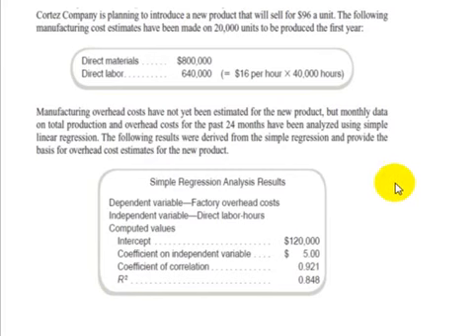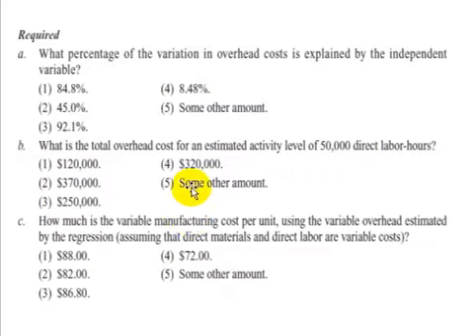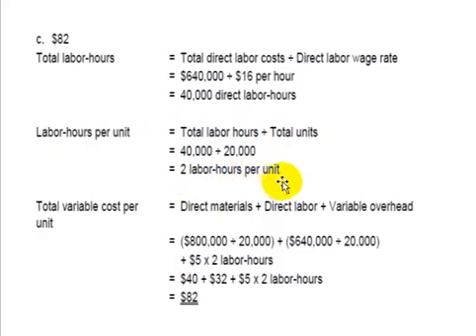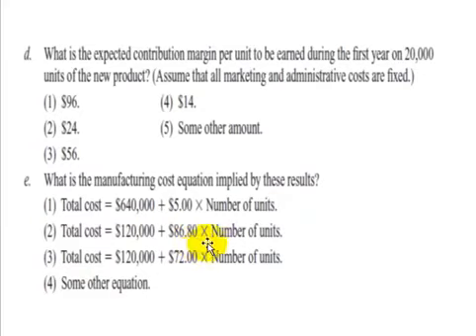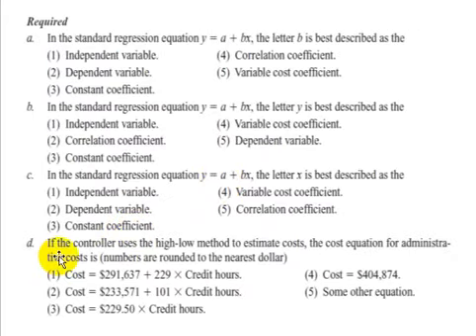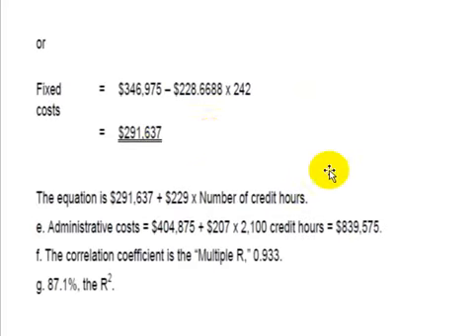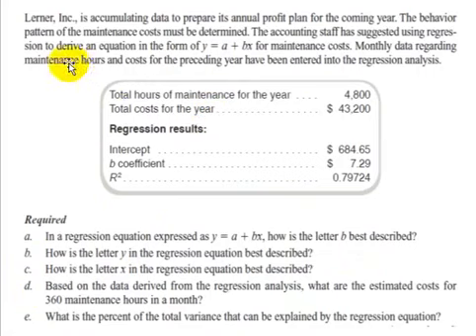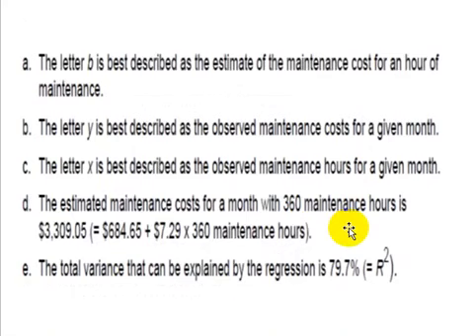Lecture 2: DR.ABDO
Grade 3
Term 1 2020/2021
Upload by: Zakaria Hasaneen- زكريا حسانين
Teaching Assistant |Accounting |Blockchain Technology| Researcher